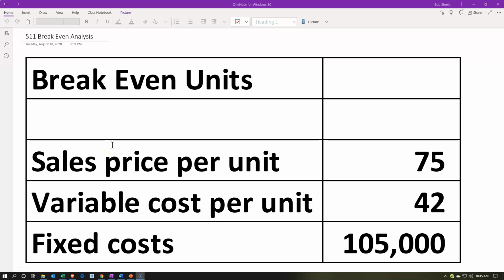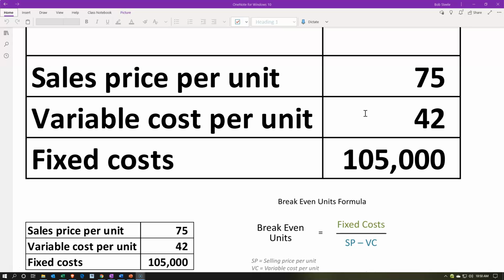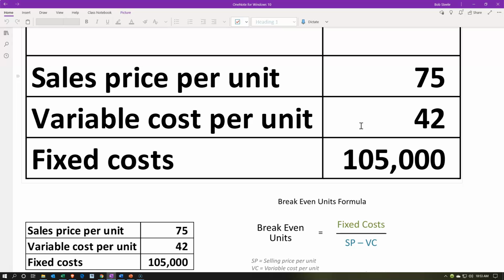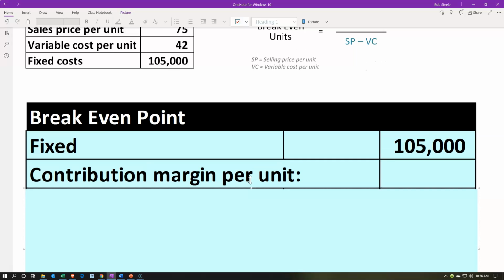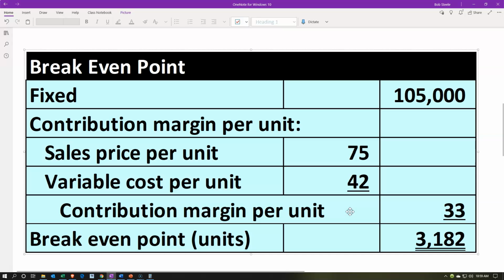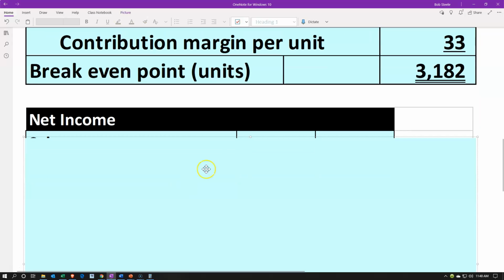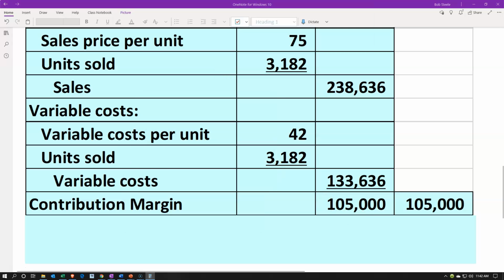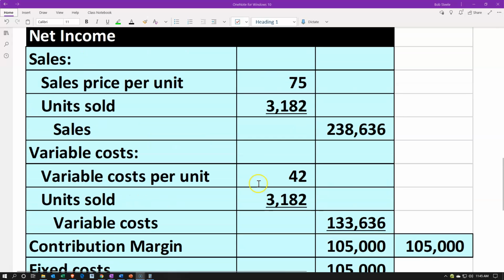Break Even Analysis 511